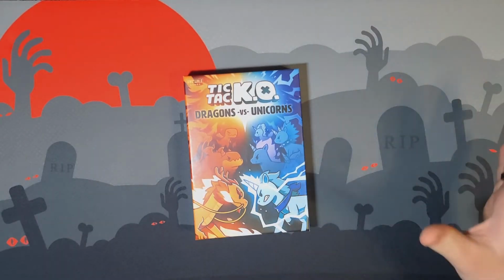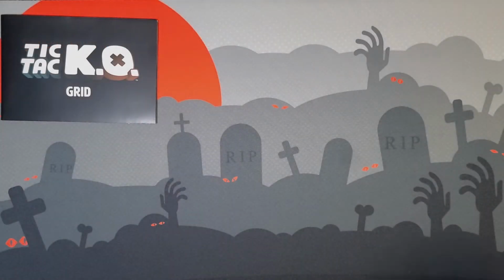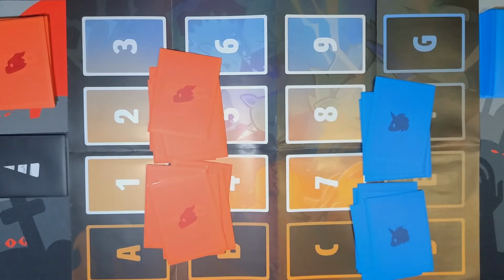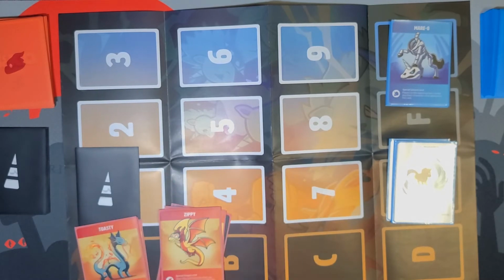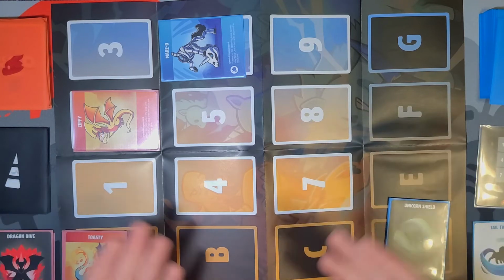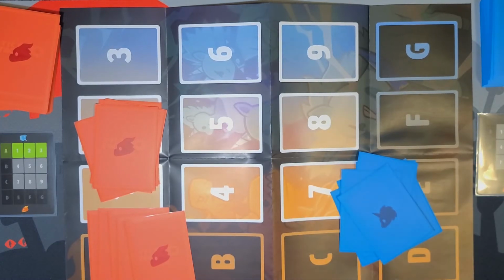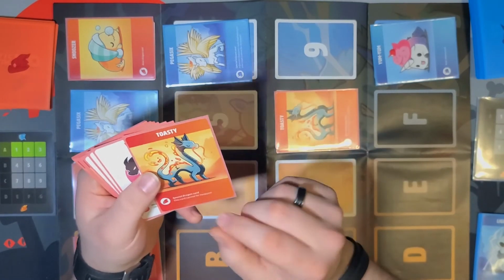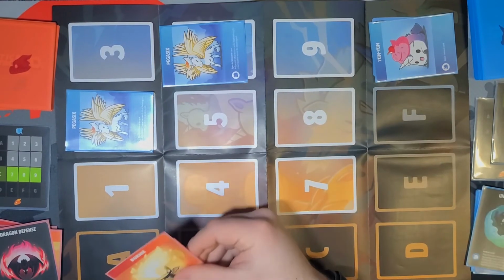Tic-Tac-KO Dragons VS Unicorns | How to Play?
Released in 2021 Tic-Tac-KO is a new way to play Tic-Tac-Toe, but how does it work? Well I hope this video will help with that, if you found this video useful let me know your thoughts.